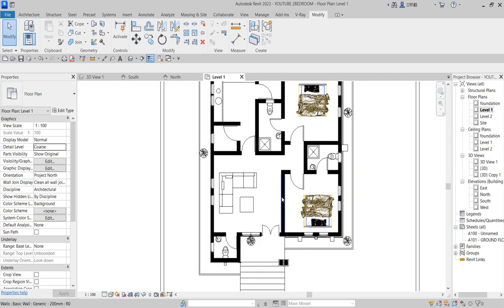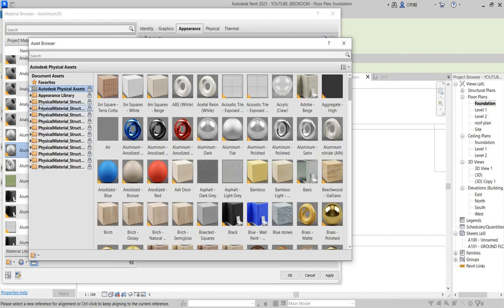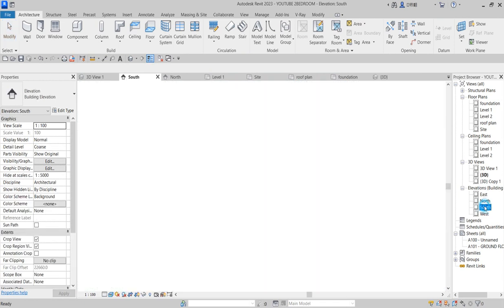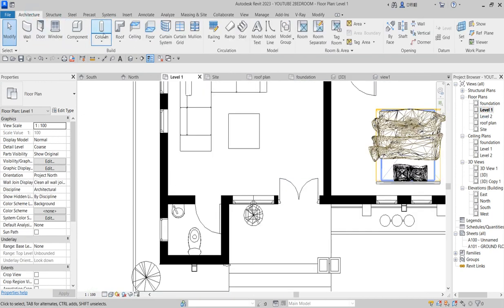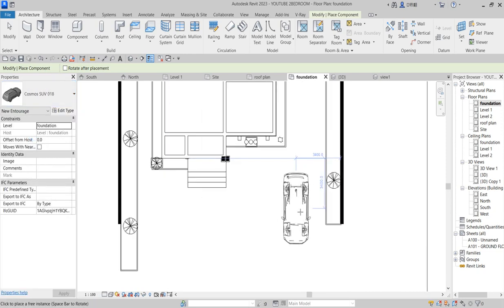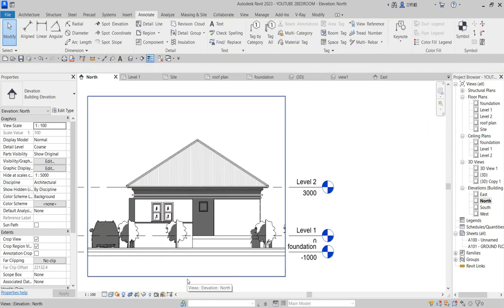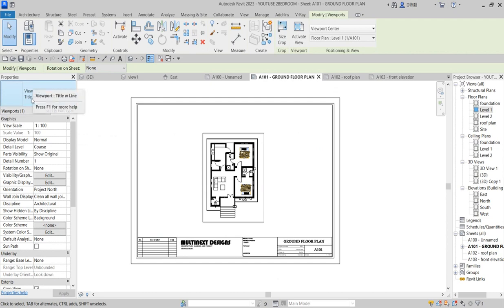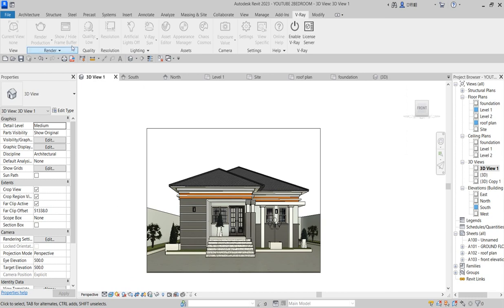HOW TO CREATE 2 BEDROOMS IN REVIT FREE CHAPTER 4